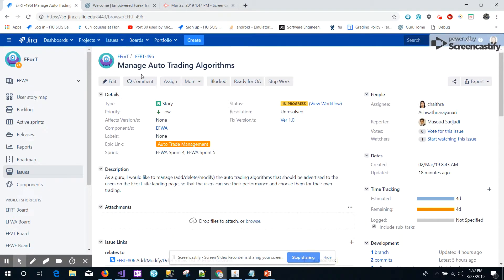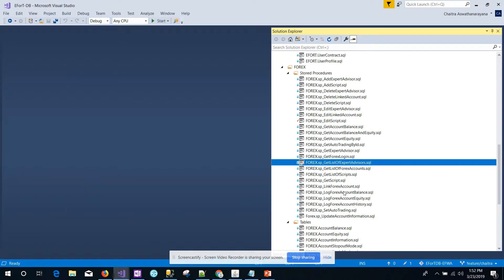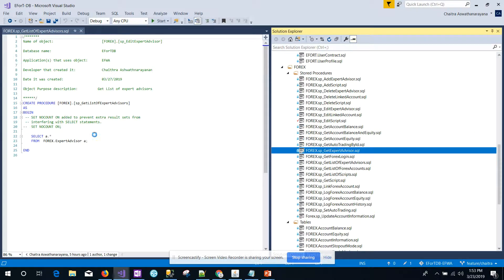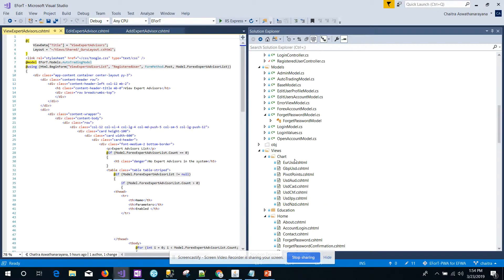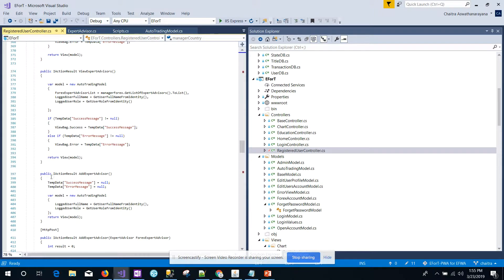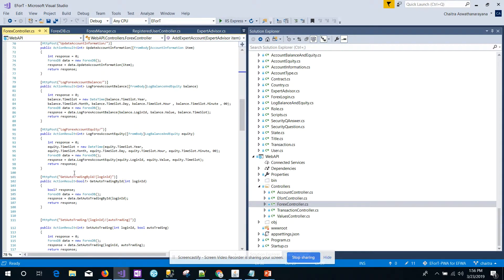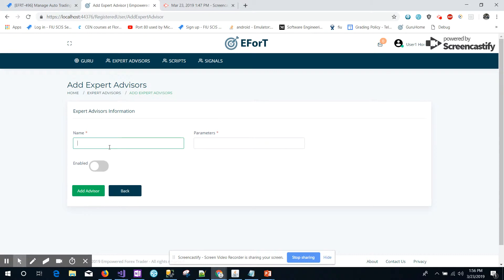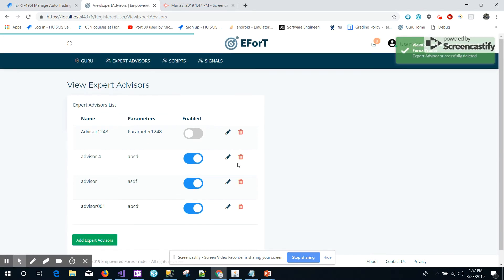FIU SCIS 2019 Spring EForT EFRT 806